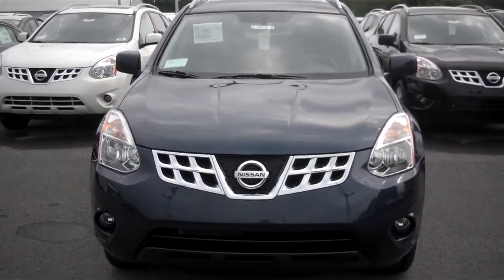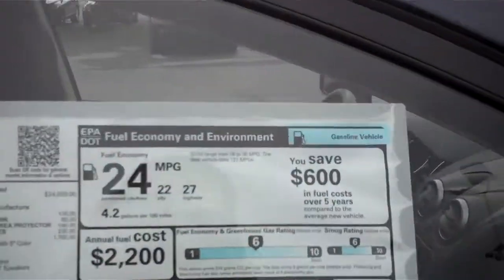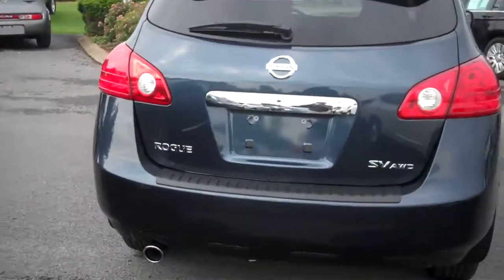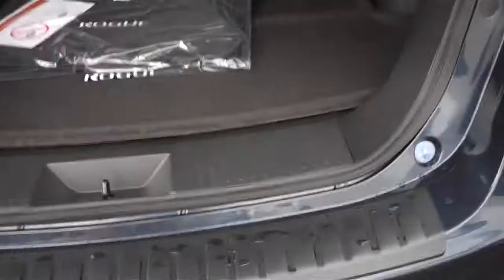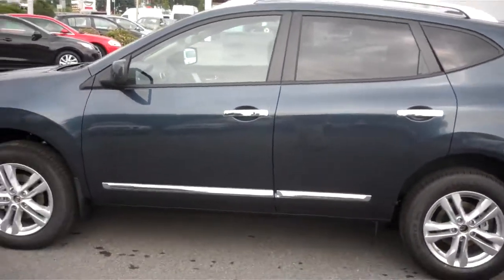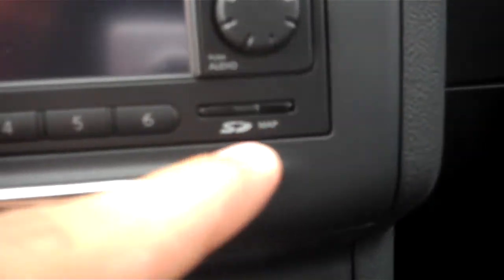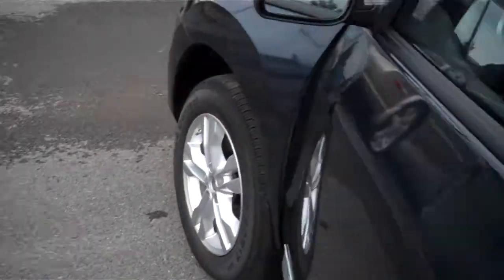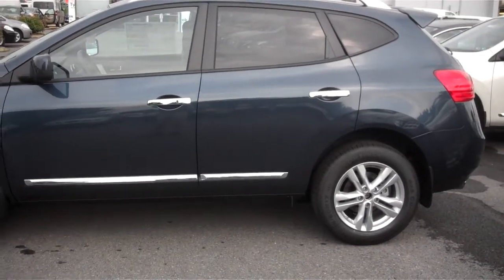2013 Nissan Rogue for Mark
Short video previewing the 2013 Nissan Rogue